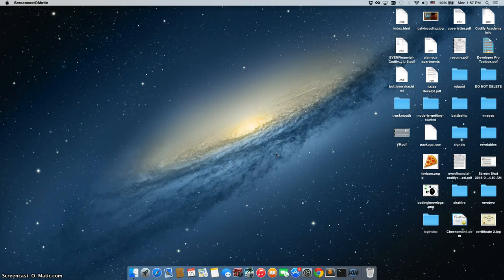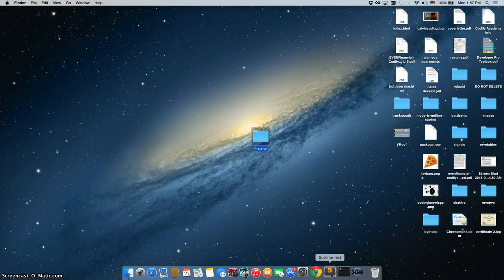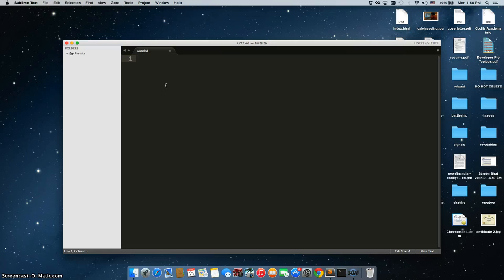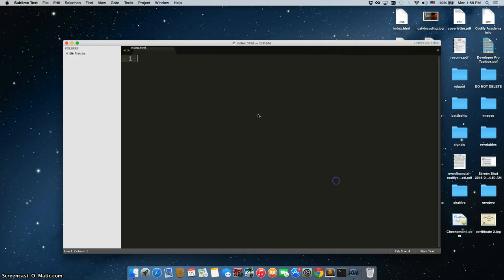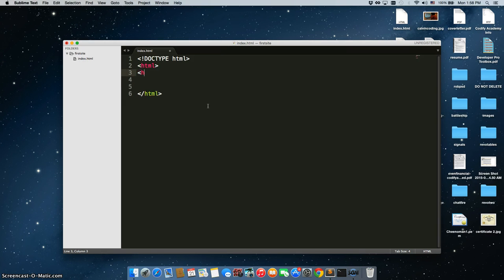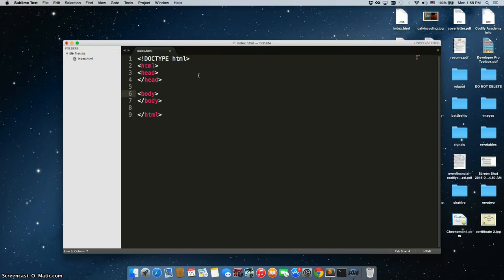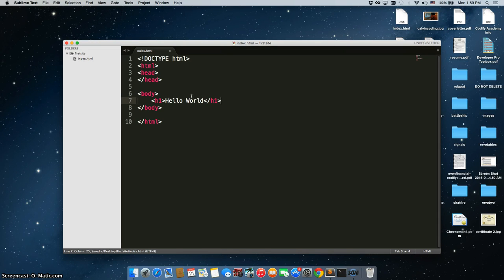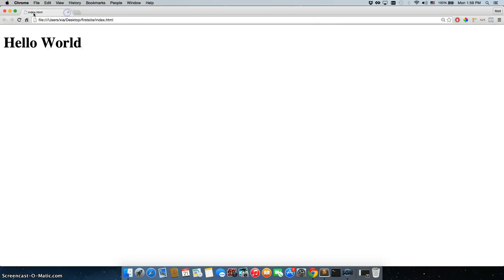Using Sublime Text 3 and viewing your page in chrome